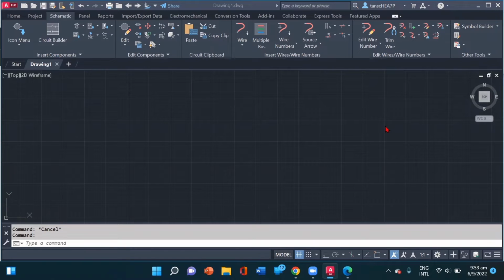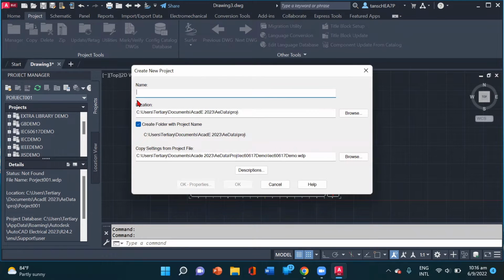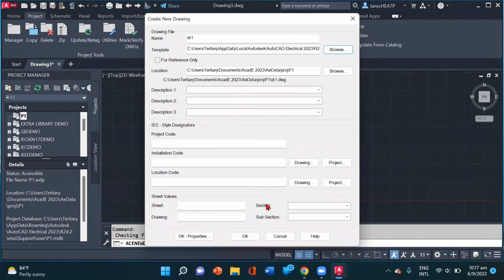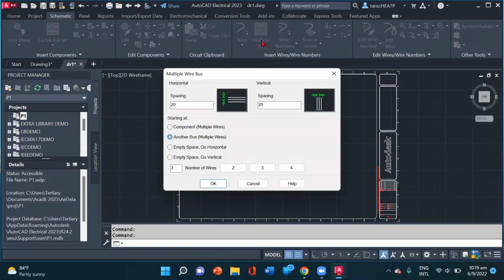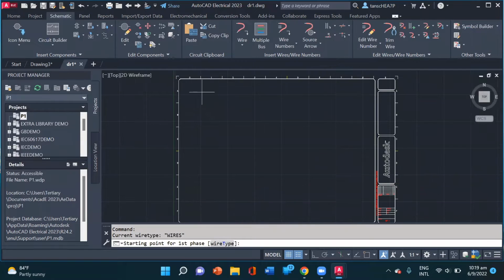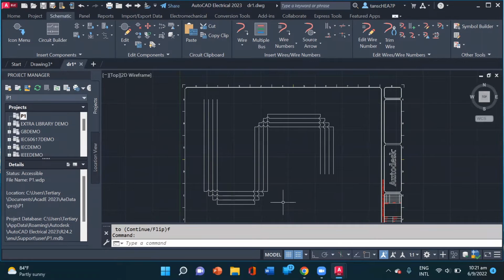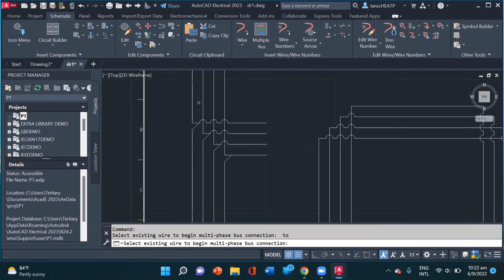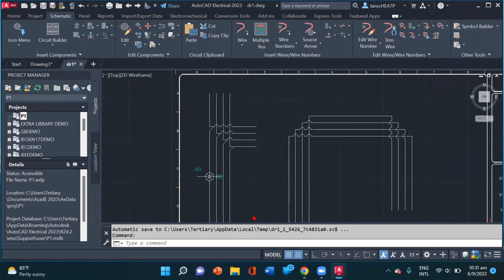Create Wires Using AutoCAD Electrical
This bitesize video tutorial will show you step by step on how to create wires using AutoCAD Electrical with a few simple functions.

Recommended WSQ AutoCAD courses
- WSQ - Technical Drawing with AutoCAD

Recommended AutoCAD Electrical courses
1 AutoCAD Essential Training